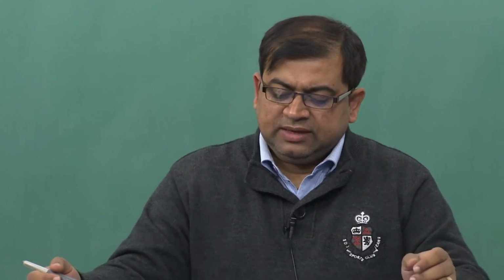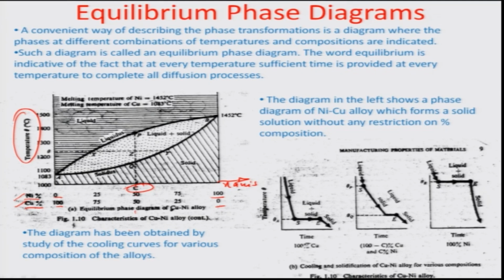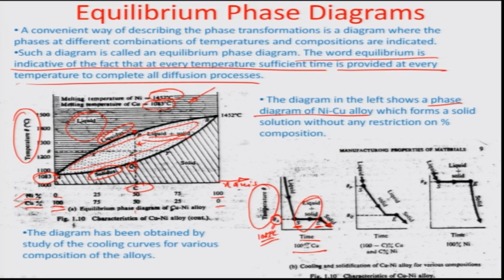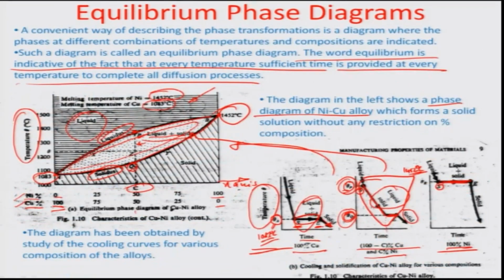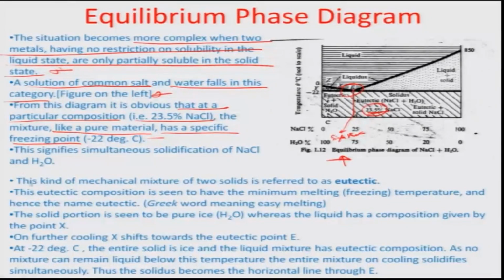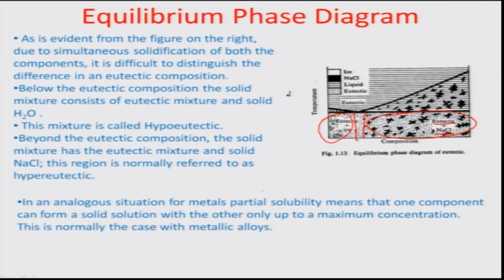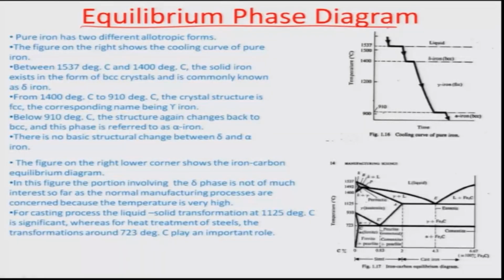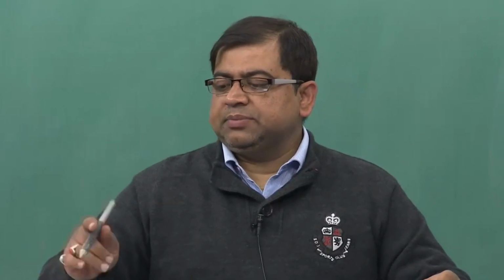Lec10: Equilibrium Phase Diagram